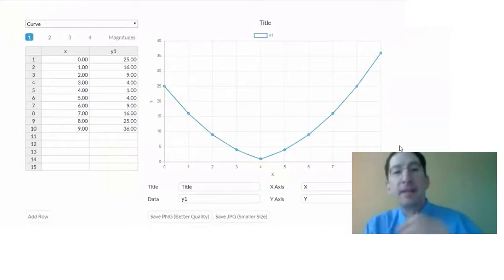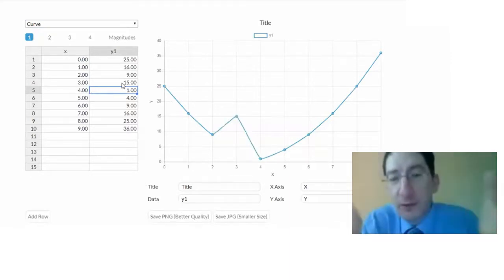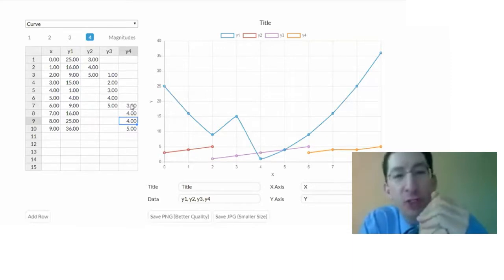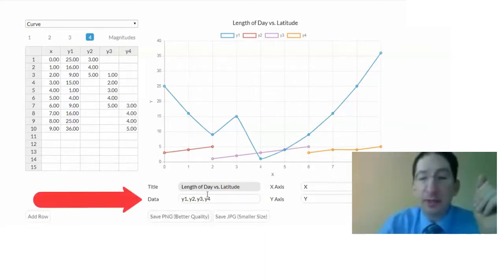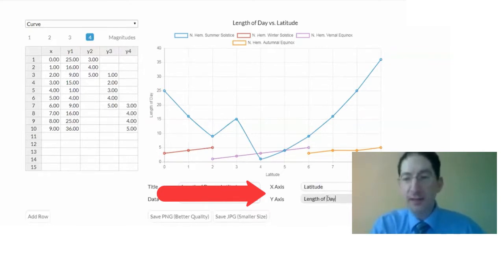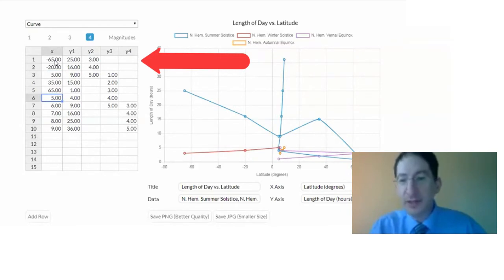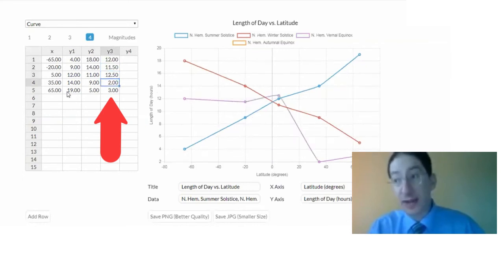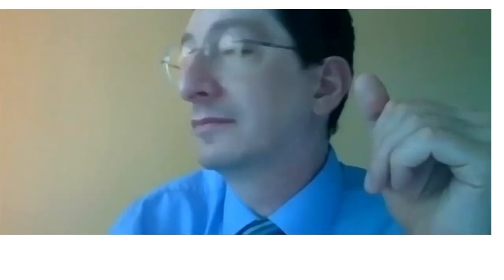How to Graph Multiple Curves (Accessible)